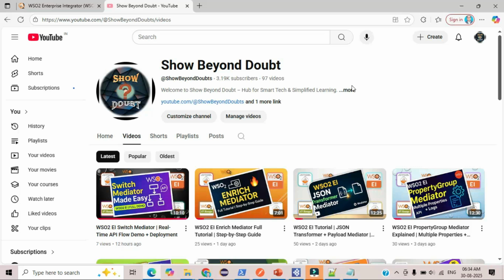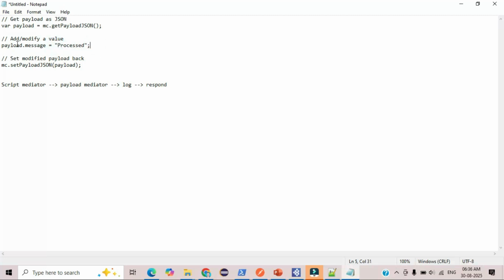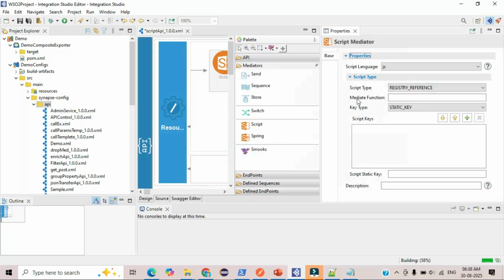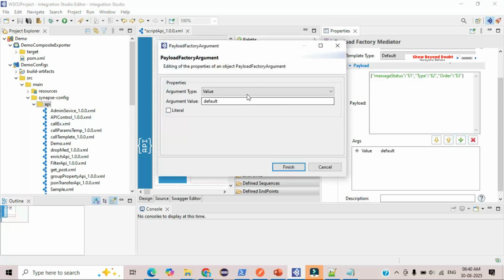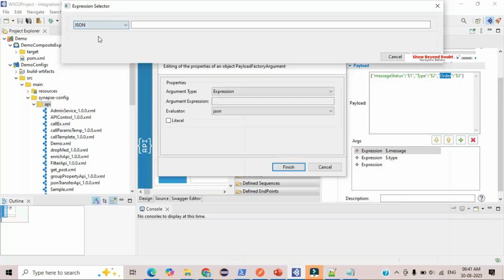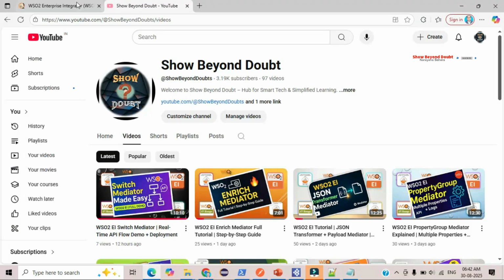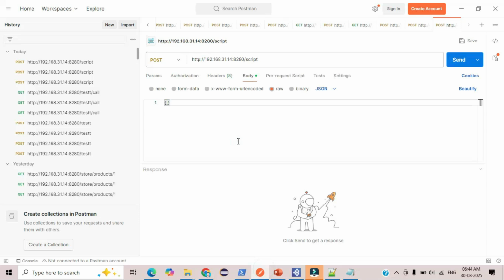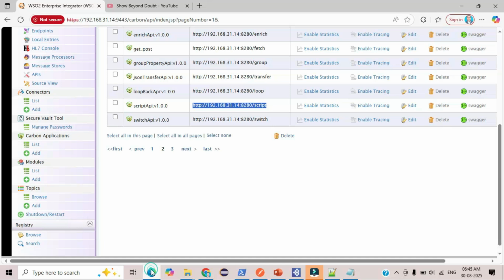WSO2 Script Mediator Explained | Real-Time API Request & Response Transformation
🚀 In this video, we dive deep into the WSO2 Script Mediator and learn how to transform API requests and responses in real-time using scripting languages like JavaScript & Groovy. Whether you’re a beginner or an advanced WSO2 developer, this step-by-step tutorial will help you master Script Mediator and apply it to real-world API integration use cases.

🔹 What You’ll Learn:

How to create API XML files in WSO2 EI
Requirement analysis for Script Mediator
Configure Script Mediator with real examples
Add Payload Mediator & Log Mediator (step by step)
Deploy CAR file in WSO2 Enterprise Integrator
End-to-End testing of API flow

💡 Perfect for developers, architects, and integration enthusiasts who want to level up their WSO2 ESB / EI skills and build smarter API solutions.

🔥 Chapters:
00:01 – Introduction of Script Mediator API
00:07 – Create API XML File
00:37 – Requirement Analysis
02:24 – Modify Resource Method Type
02:37 – Configure & Explain Script Mediator Overview
03:20 – Configure & Explain Payload Mediator (Step by Step)
05:43 – Configure Log Mediator & Modify Log Level
06:02 – Add Respond Mediator
06:18 – Create CAR File for Deployment
06:52 – Deploy New CAR File in WSO2 EI UI
07:40 – Test End-to-End Flow

Script Mediator Body -

// Get payload as JSON
var payload = mc.getPayloadJSON();
// Add/modify a value
payload.message = "Processed";
// Set modified payload back
mc.setPayloadJSON(payload);

📎 Useful Resources
GitHub Source Code:

🎯 What You’ll Find Here:
✅ Step-by-step tutorials
✅ Technology deep dives & guides
✅ Myth-busting & fact-checking